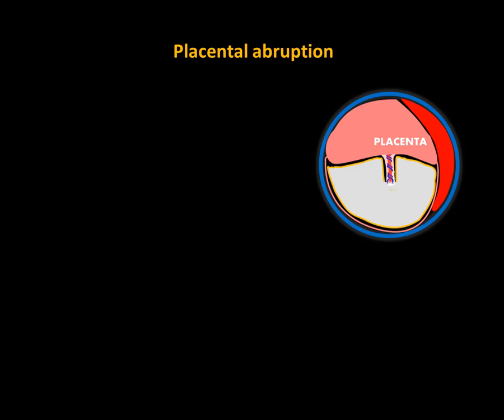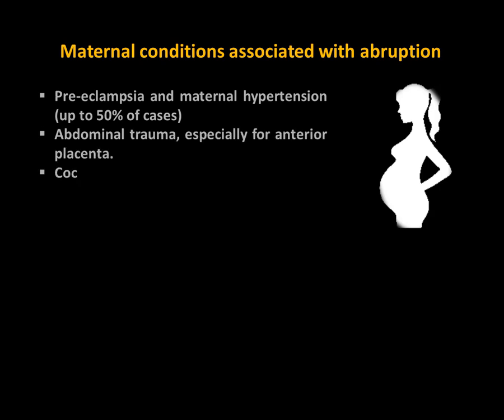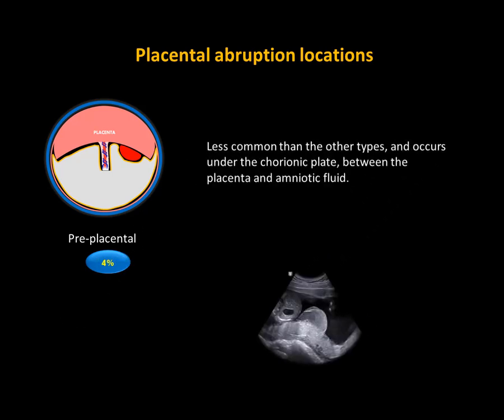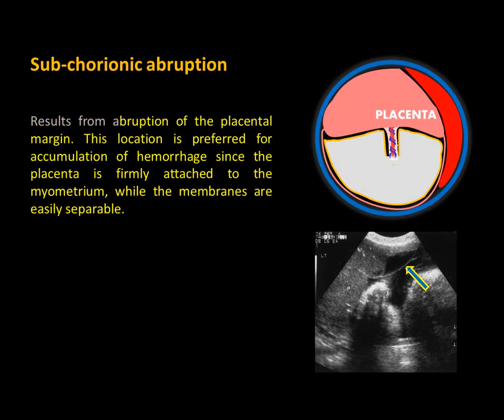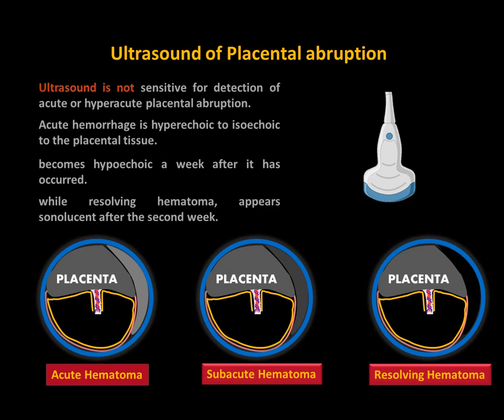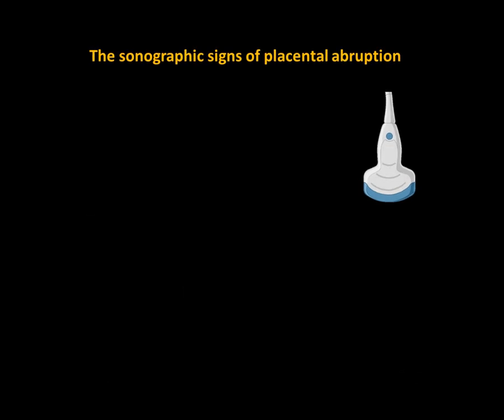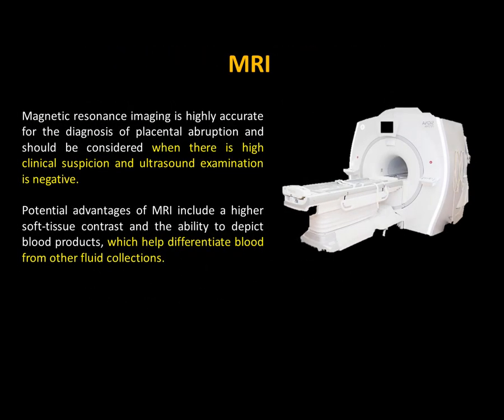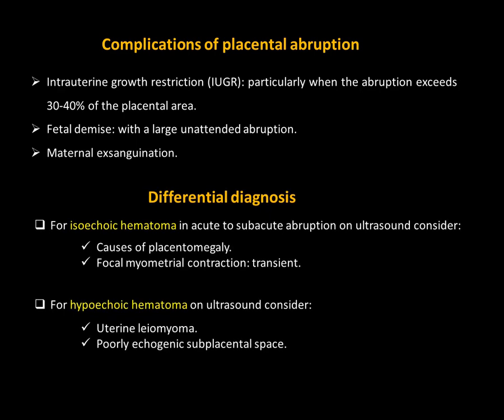Ultrasound Imaging of Placental Abruption